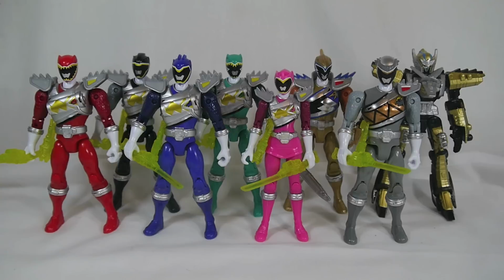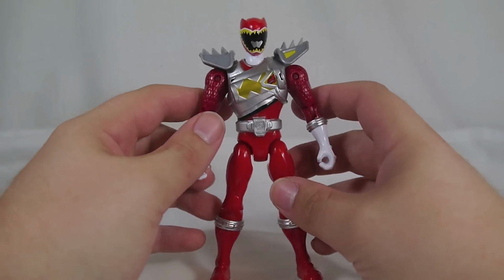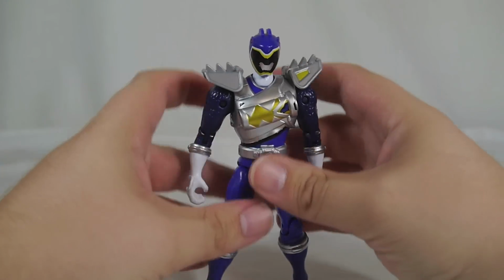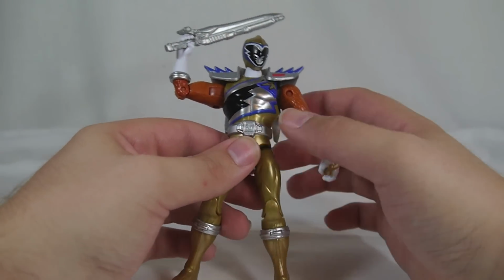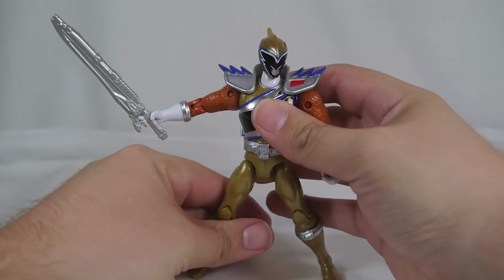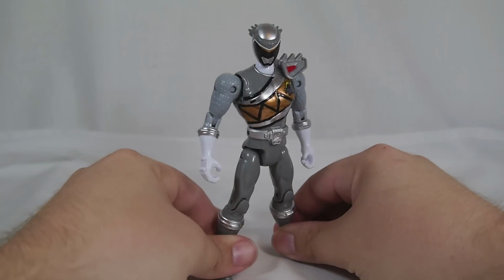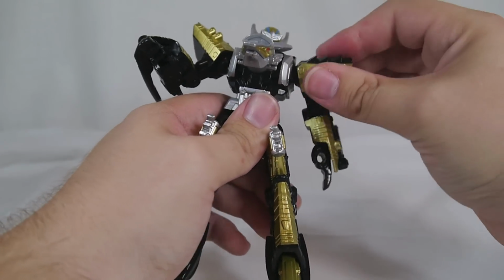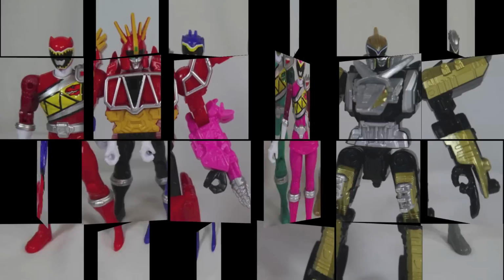Review: Power Rangers Dino Charge 5" Action Heroes Wave 5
Power Rangers Dino Charge 5" Action Heroes Wave 5
$8.99-$9.99 at Most Major Retailers
After four waves of small amounts of figures and repackages, wave 5 finally brings us an entire wave filled with all new figures! Contained in this new assortment is the Dino Drive Modes for the Red Ranger, Black Ranger, Blue Ranger, Green Ranger, and Pink Ranger, as well as the normal modes for the Gold Ranger, the Graphite Ranger, and the Ptera Charge Megazord. Each figure retails for around $8.99 - $9.99 depending on where you pick them up from.